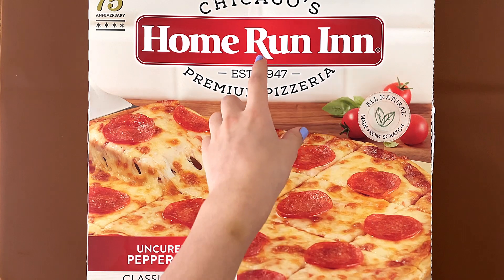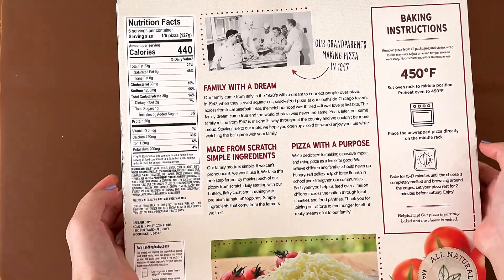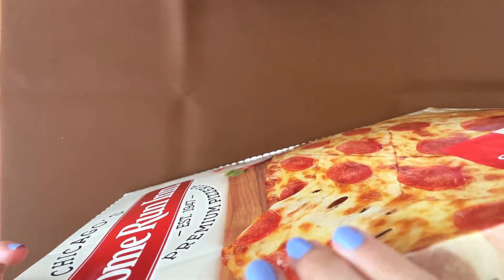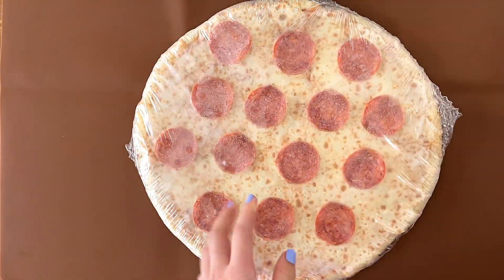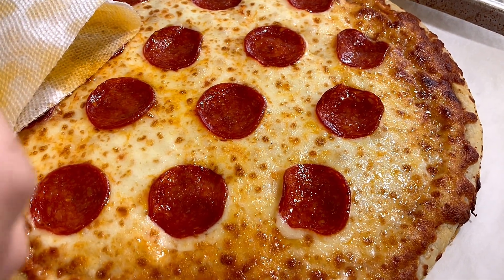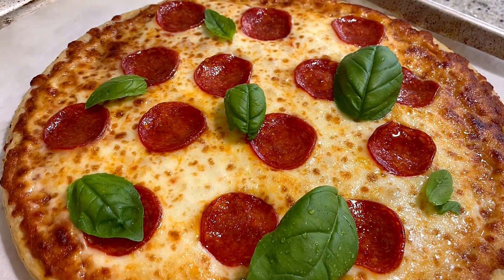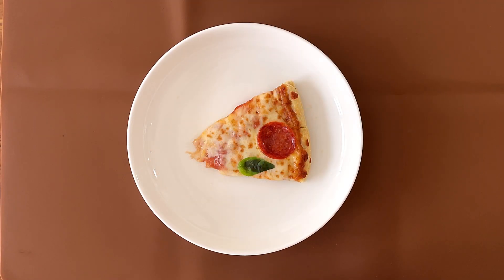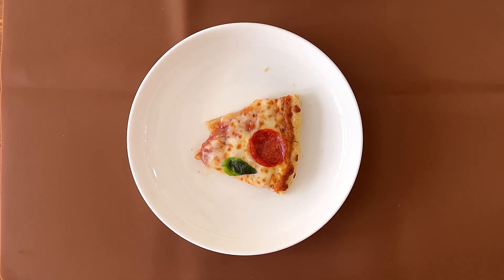🍕 Chicago’s Home Run Inn Uncured Pepperoni Classic Pizza - Frozen Pizza Review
Chicago’s Home Run Inn Uncured Pepperoni Classic Pizza